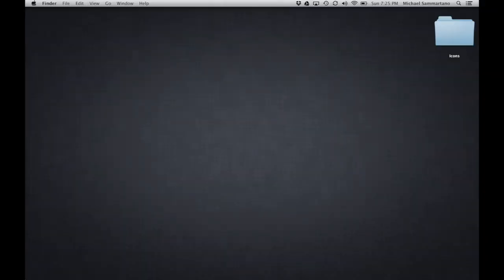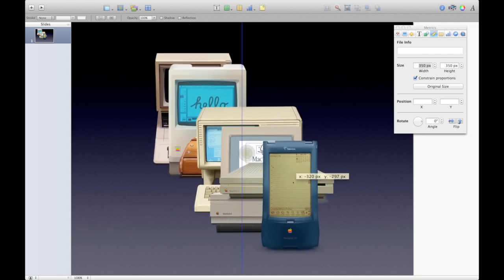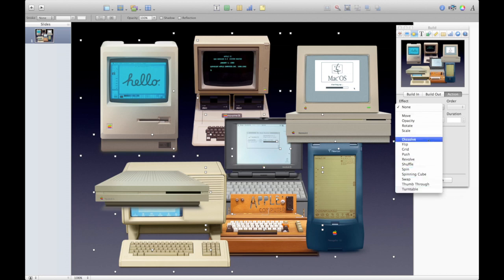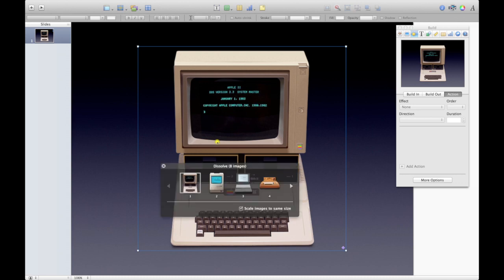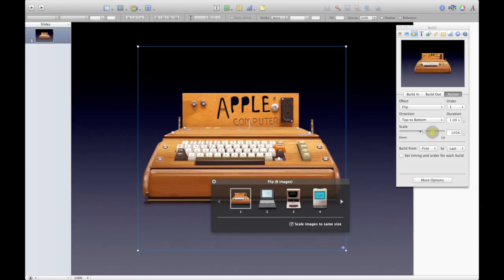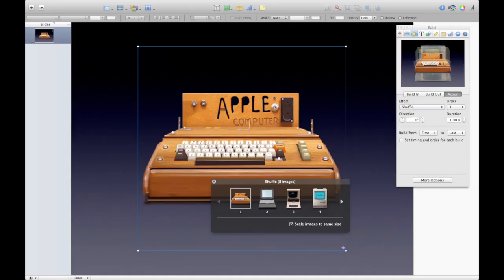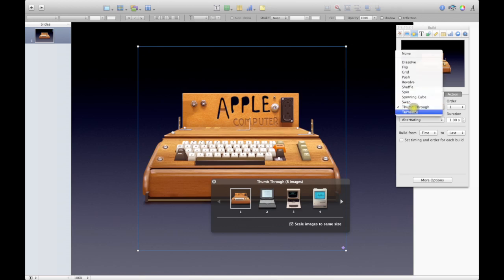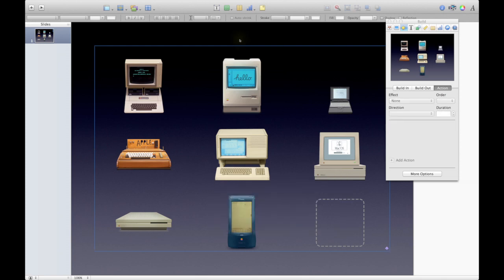Apple iWork Keynote Tips and Tricks: Using Smart Build Animations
How to use the smart build feature to create stunning image animations in Keynote.